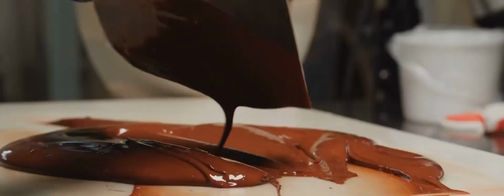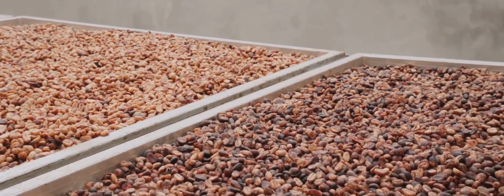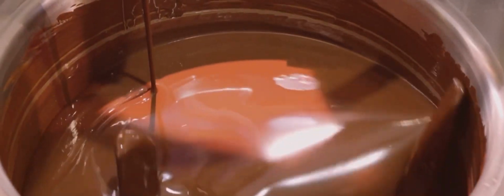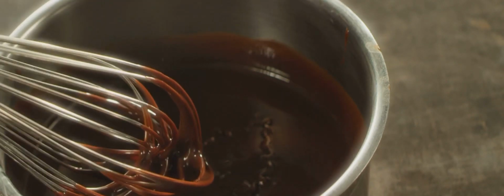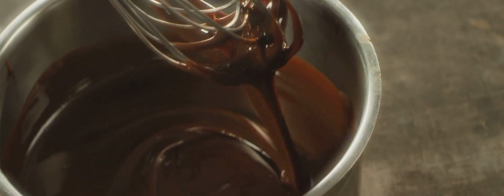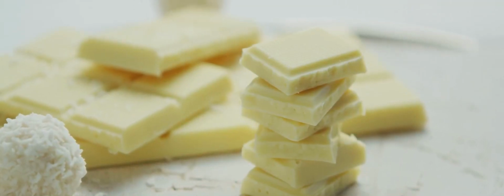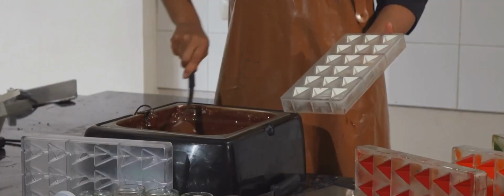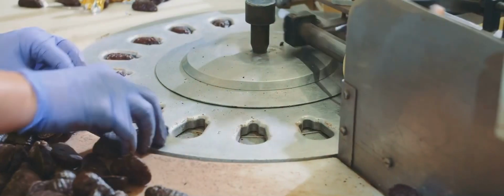How to make milk chocolates